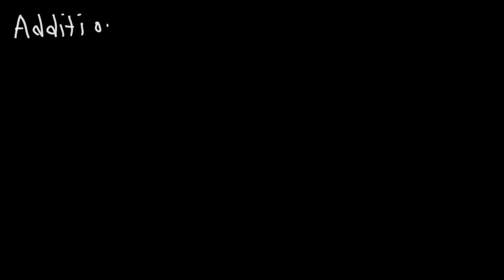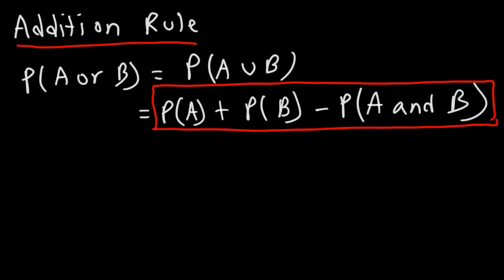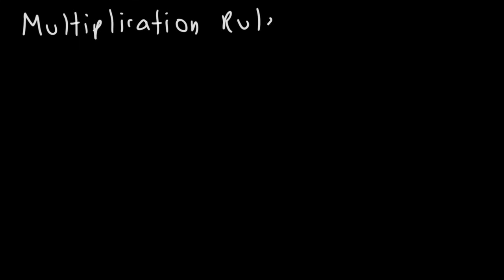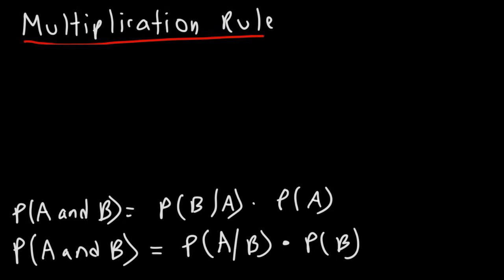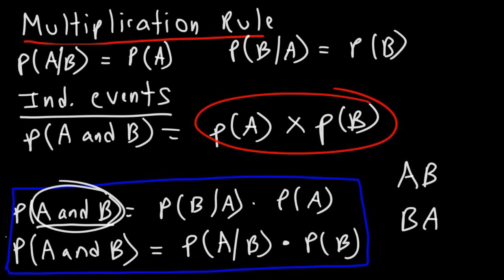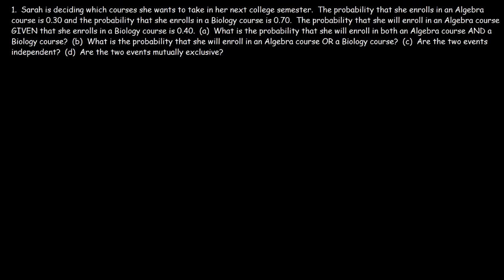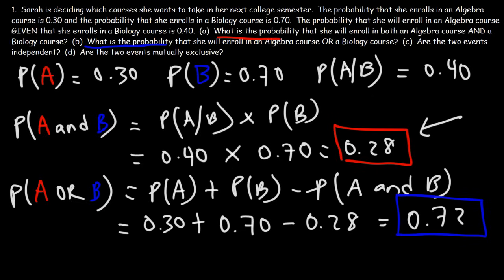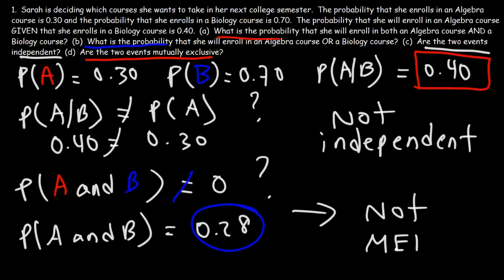Multiplication & Addition Rule - Probability - Mutually Exclusive & Independent Events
This video discusses the multiplication rule and addition rule of probability.  It explains how to determine if 2 events are independent events & if they're mutually exclusive events.